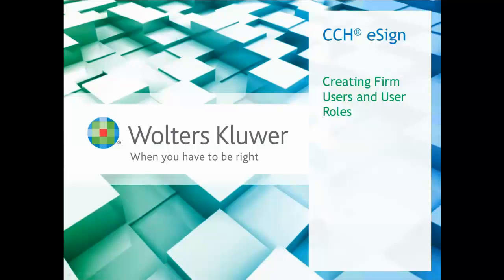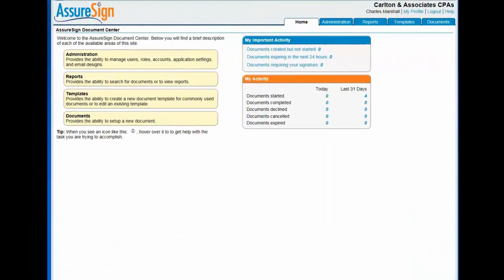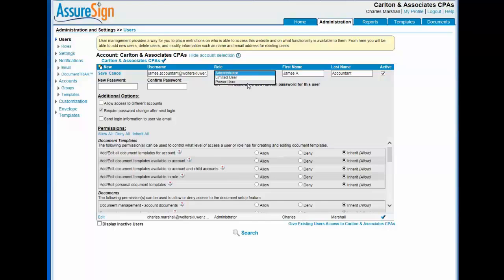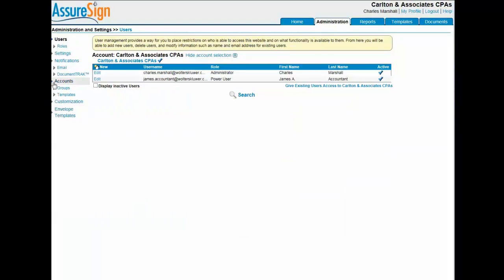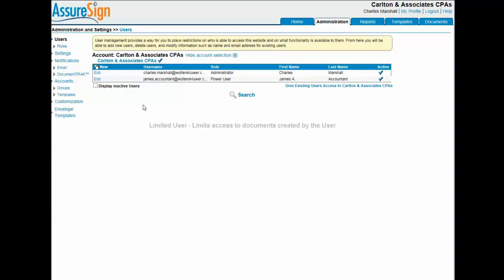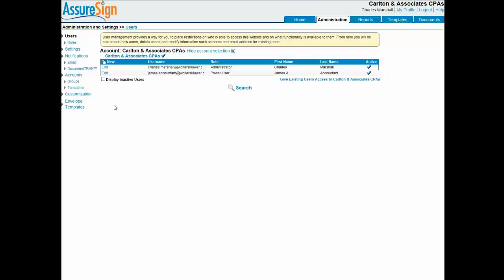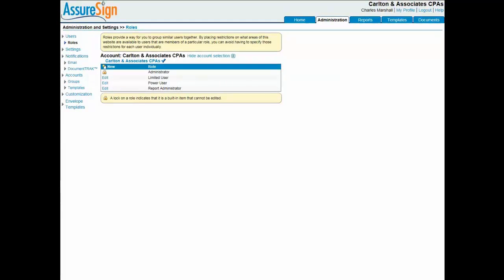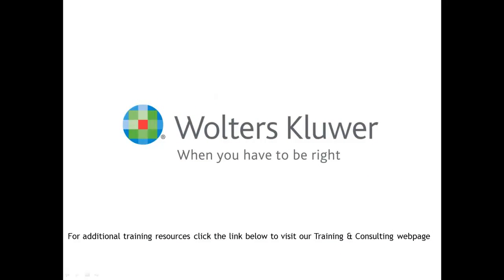CCH® eSign - Creating Firm Users and User Roles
This video explains how to create Firm Users and User Roles for working with CCH® eSign. Learn about additional training options by visiting